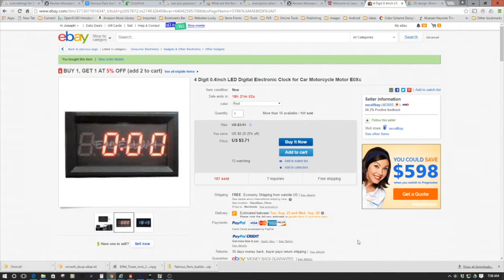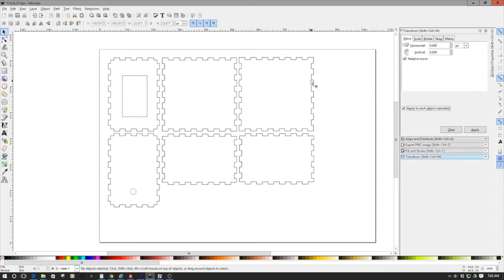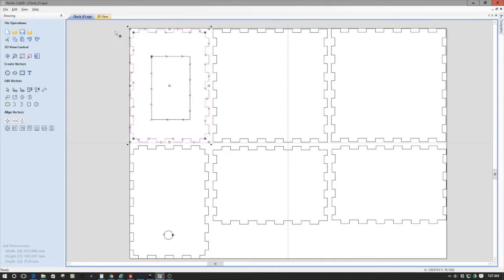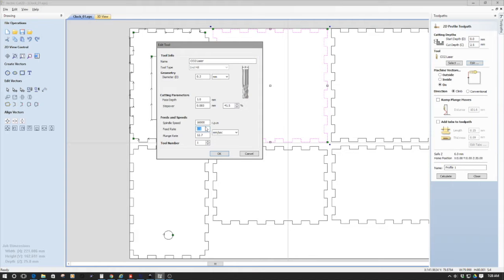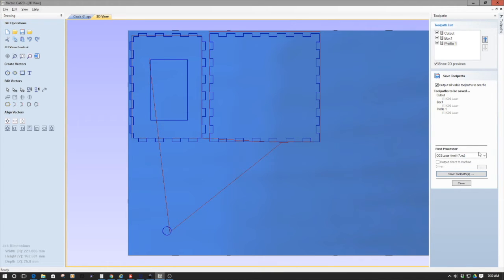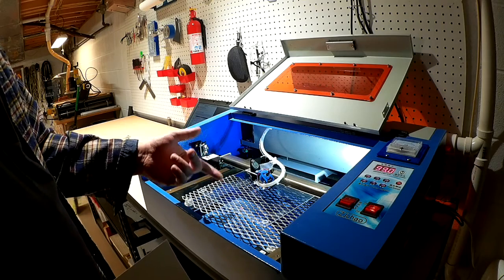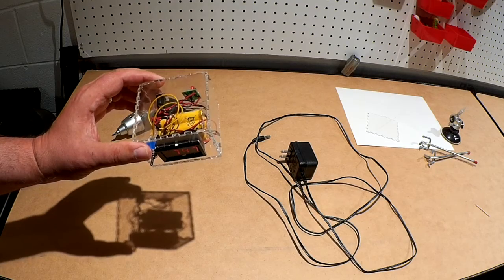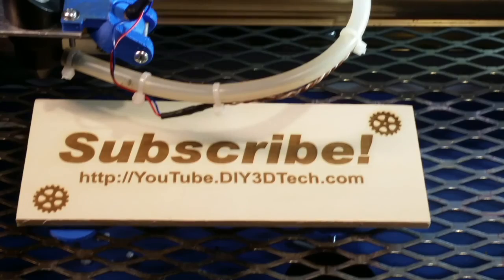K40 eBay Chinese CO2 Laser Cutter & Engraver - Upcycling an eBay Clock Module!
for more information on this and many other projects!  As in this episode we will be upcycling a broken drill from harbor freight, a clock module from eBay and laser cutting a neat box to make a shop clock!